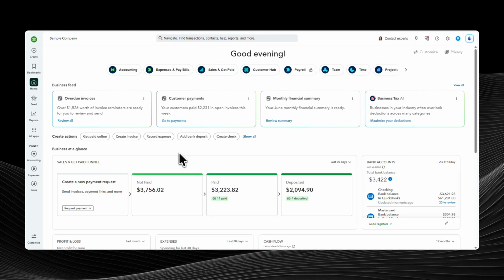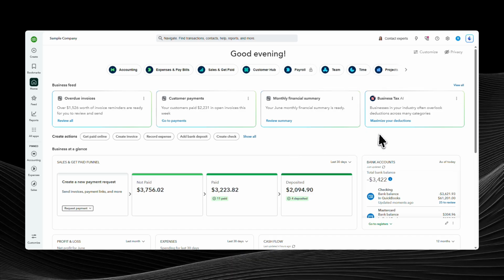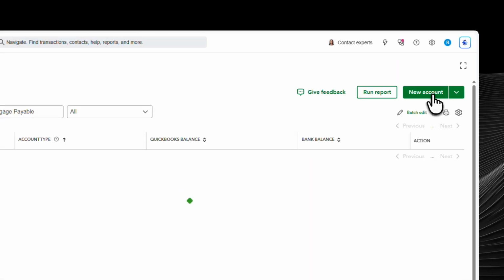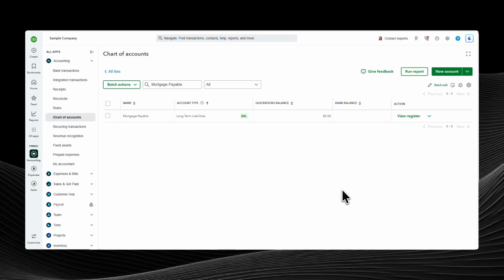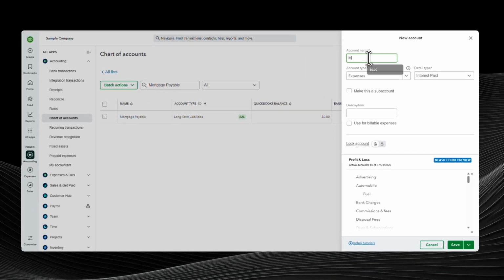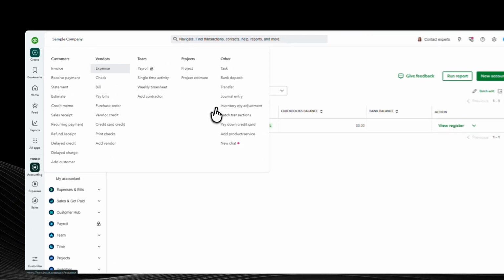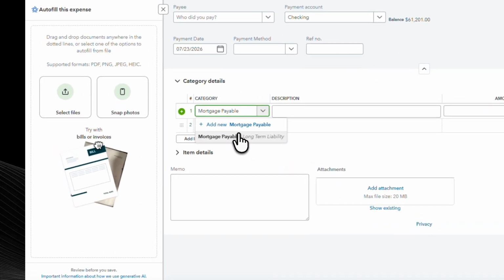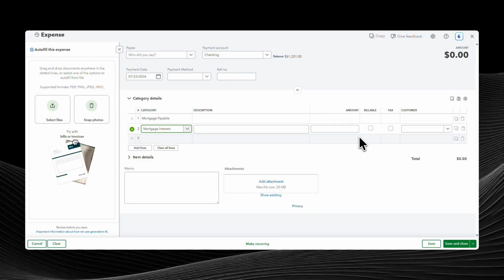How to Record a Mortgage Payment in QuickBooks Online (2026 Updated Guide)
Learn how to record a mortgage payment in QuickBooks Online the right way! In this 2026 step-by-step beginner tutorial, I'll show you how to split mortgage payments between principal and interest, record escrow if applicable, categorize each portion correctly, and keep your loan balances and financial records accurate. Perfect for beginners and anyone looking to better manage their accounting and bookkeeping.